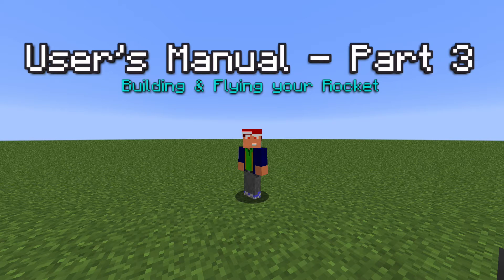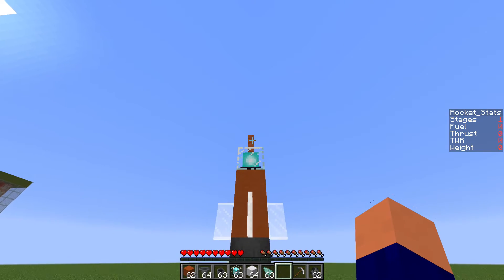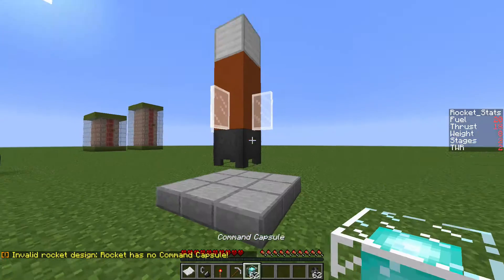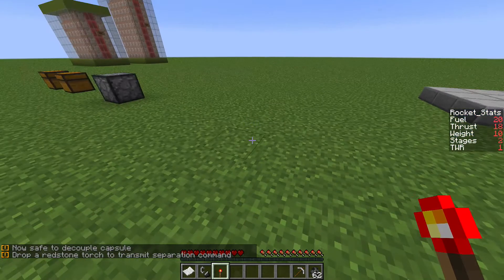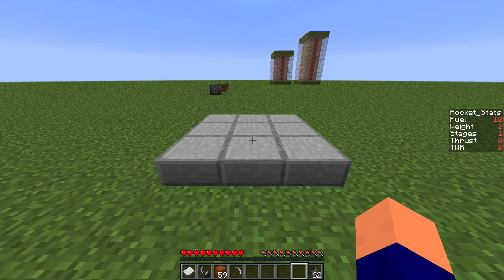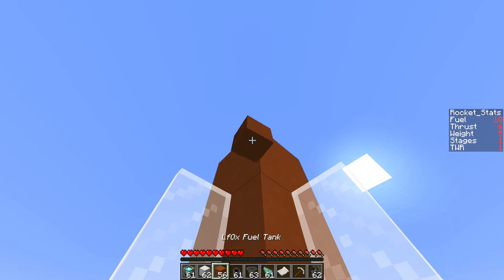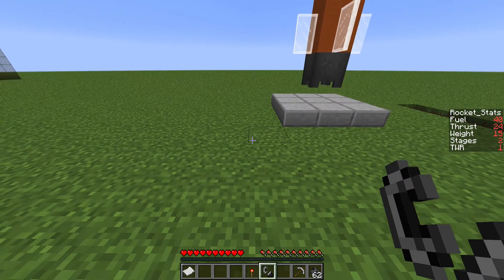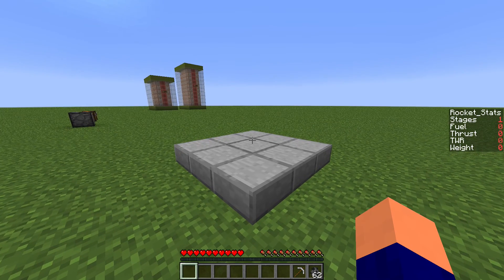Procedural Rocketry Guide - Part 3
The simulations are complete, the tanks are fuelled and the pad has been cleared. Procedural Rocketry is now go for launch!

In the third and final part of this tutorial mini-series, it's time to finally assemble and launch a working rocket!

Thanks to everyone who tuned in for these videos, I'd love for you to all try this command system out and tell me what you think.

Cover art by Moohickyalah, and Title art by AxleMC131, but both were created using Textcraft

Music by AxleMC131.Minecraft is owned by Mojang, who are now owned by Microsoft.